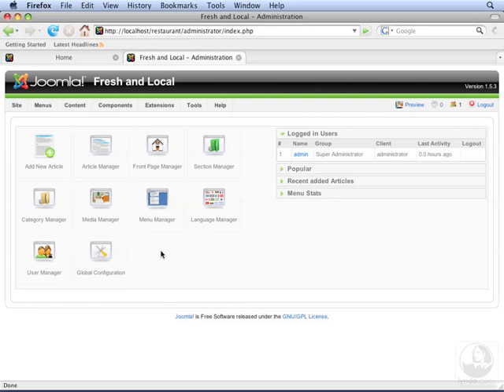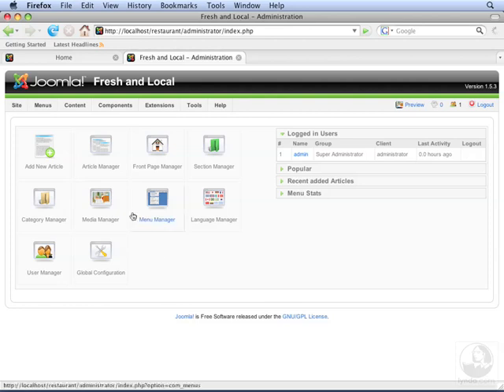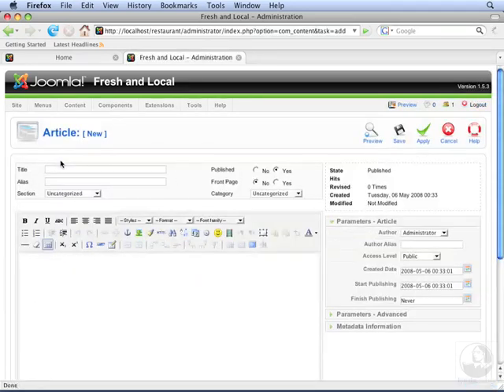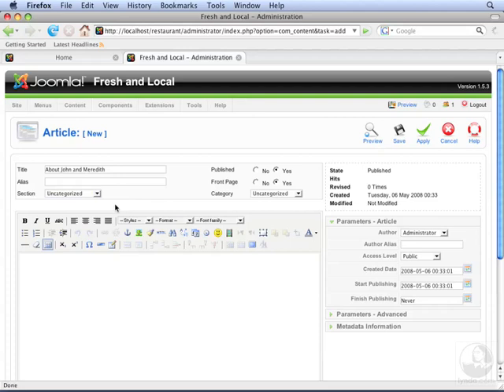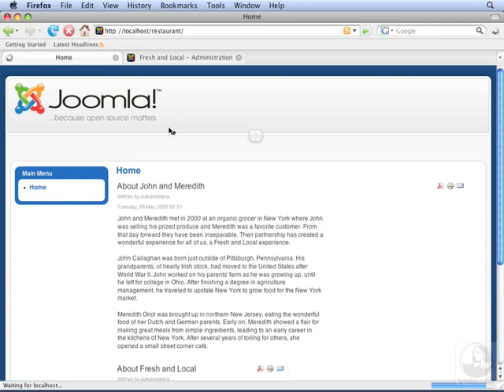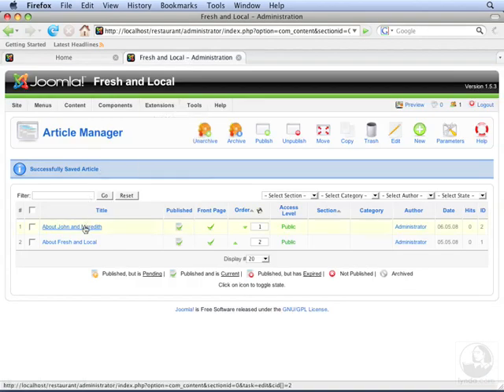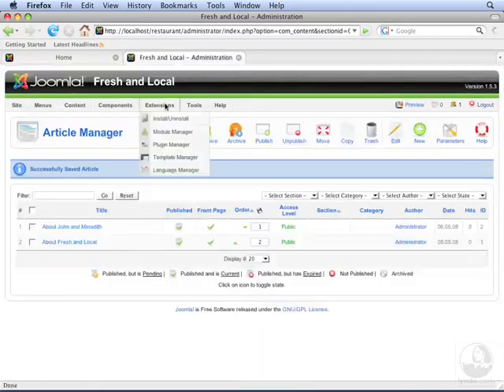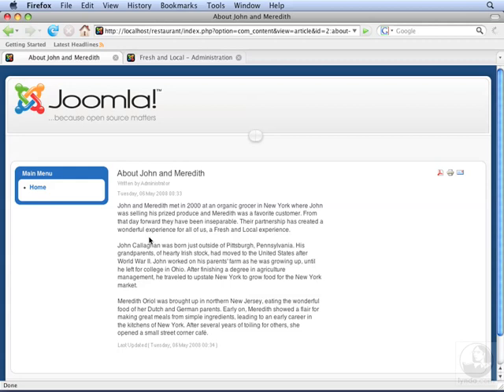Bab 2: Creating Content: Using Read More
Lawati untuk belajar tutorial mengenai Joomla, Wordpress, design-design yang menarik, web developer dan semua yang berkaitan dengan laman web. Lawati sekarang untuk tempahan laman web dengan harga yang istimewa khas untuk anda!